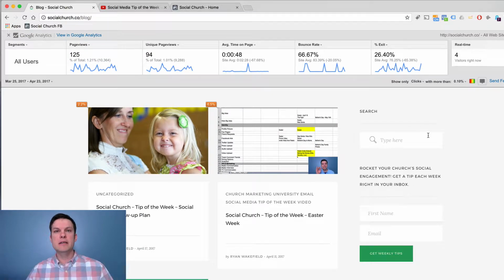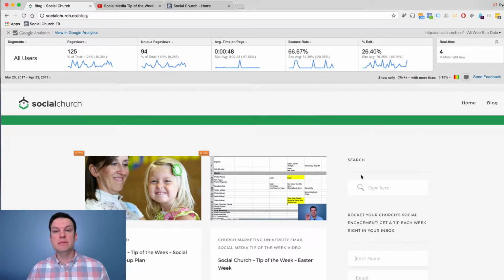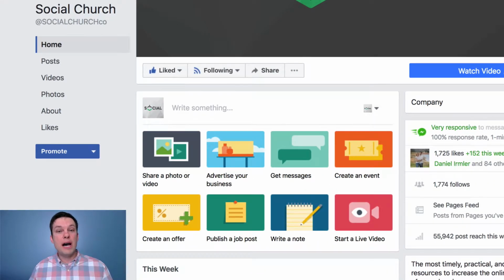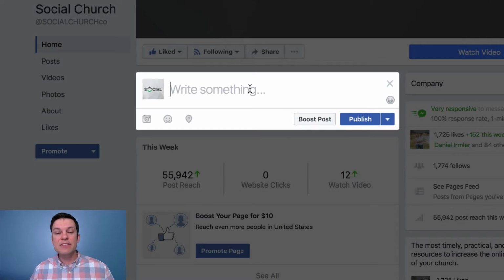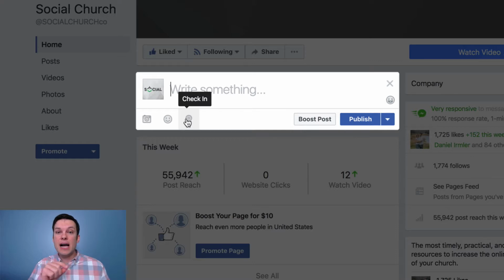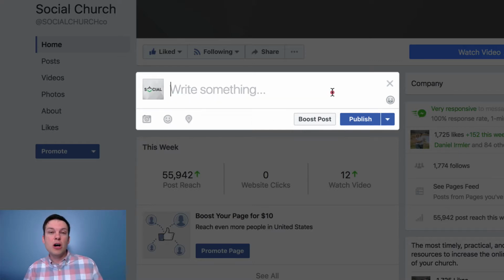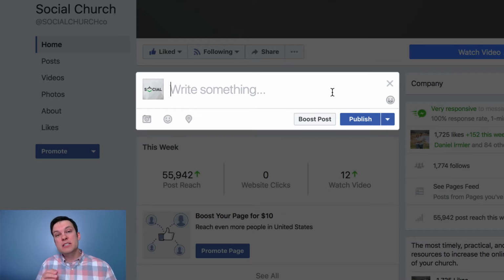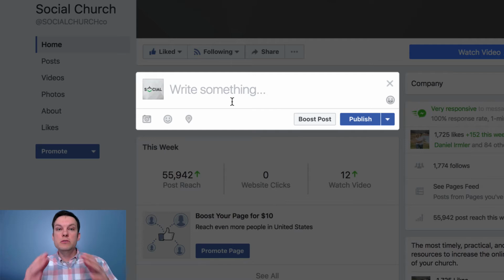Social Church - Tip of the Week - Native Content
In this tip of the week we look at the importance of uploading content natively on social media platforms.